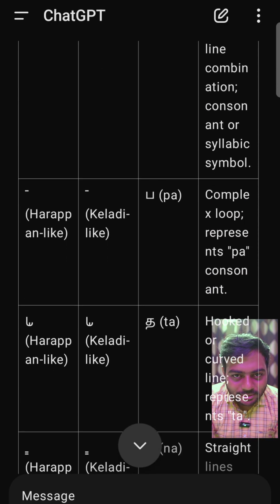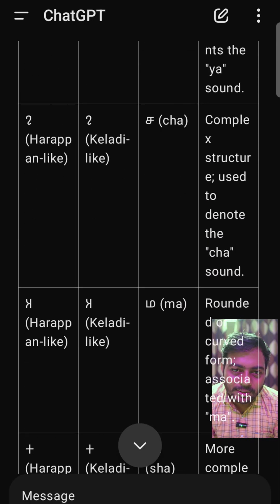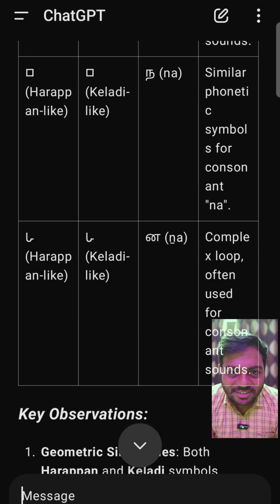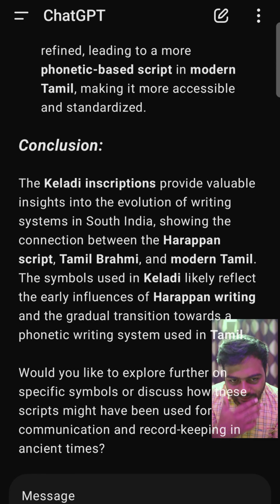UNLOCKING the Indus Valley Language with AI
Prepare for a Historical Breakthrough! 🤯

Imagine finally understanding the voices of a lost civilization! This video dives deep into the groundbreaking ways AI is being used to decipher the enigmatic Indus Valley Script. Discover the potential revelations about their culture, beliefs, and daily lives. Get ready for a journey into the past with the power of the future!